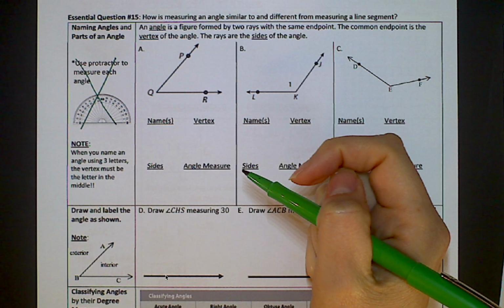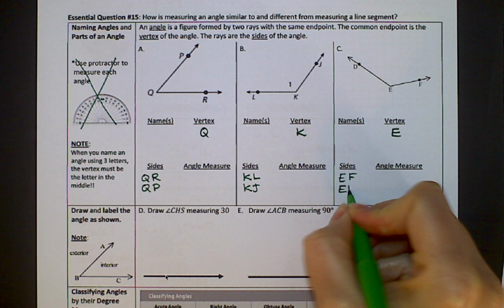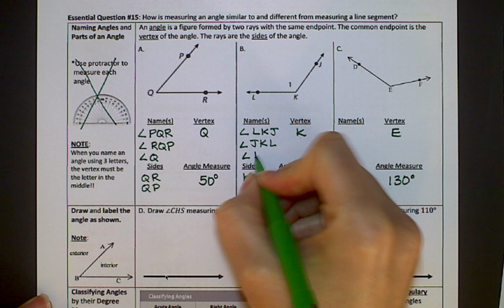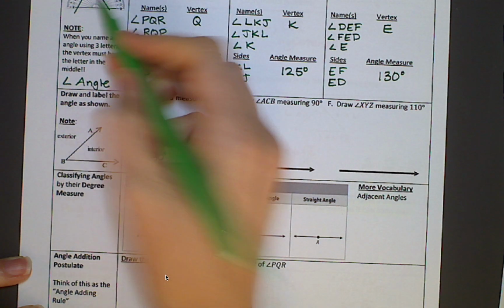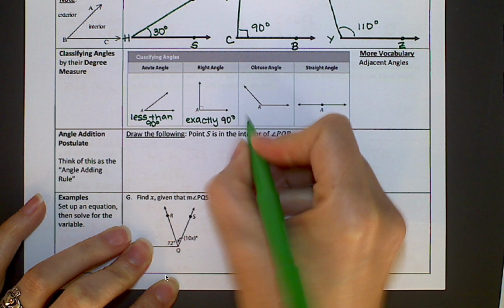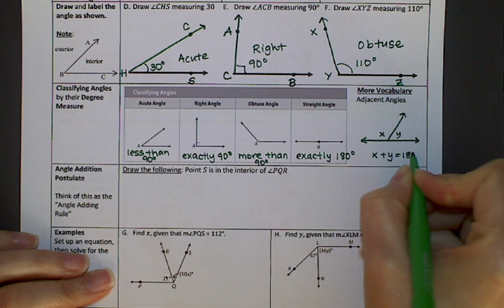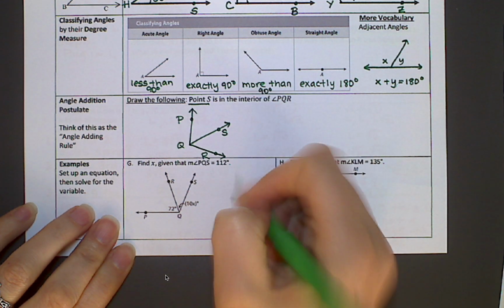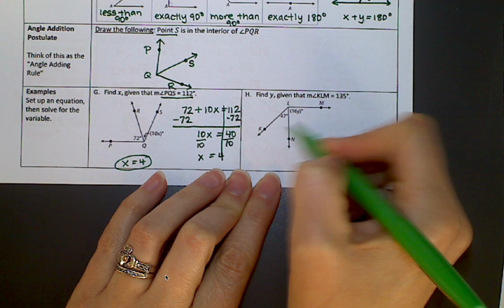IM 1 Note 15 Angle Measures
Discusses how to identify an angle and use the angle addition postulate